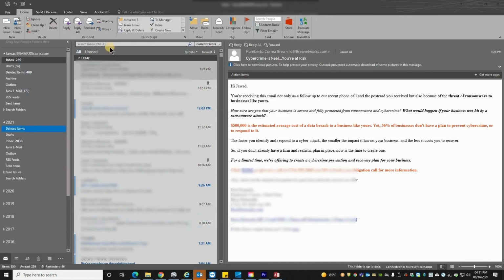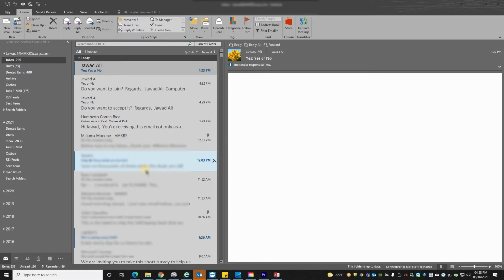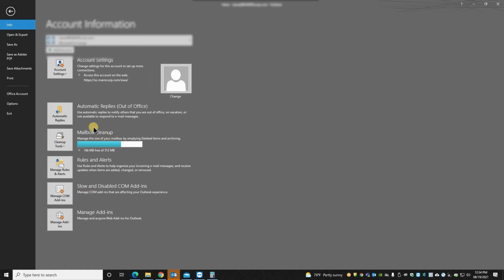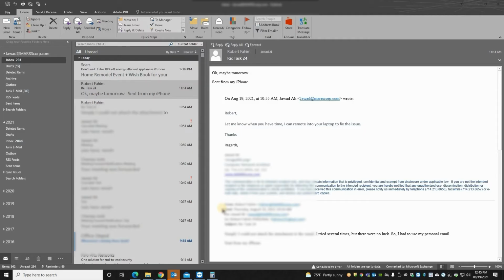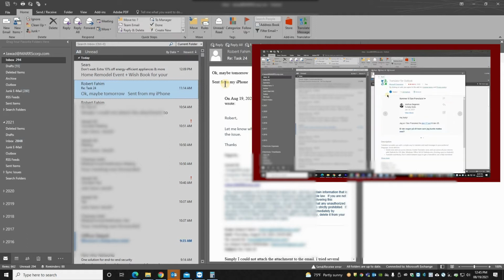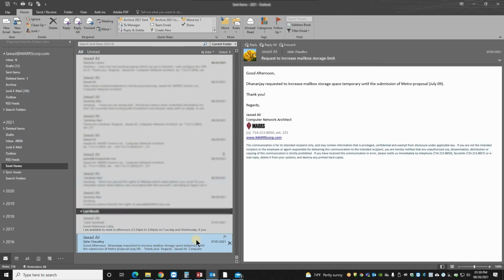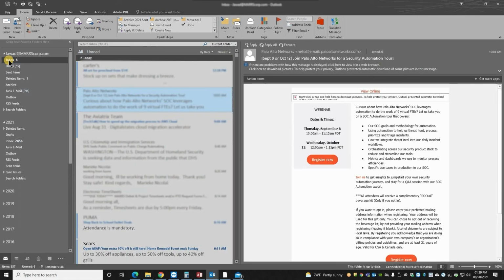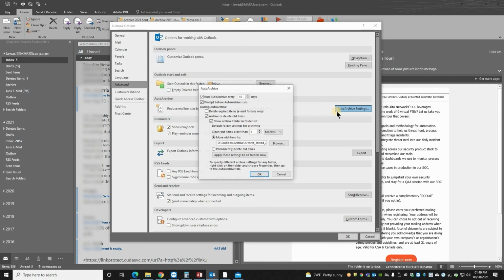Top 11 Outlook Tips & Tricks for Professional in 2021 Part -1 | Advance Features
Outlook Tutorial - Tips & Tricks
1) How to change outlook Theme
2) How to use pop up button in outlook
3) How to use quick access toolbar
4) How to use Vote button in outlook
5) How to archive Emails – Drag & Drop
6) How to block or Allow suspicious emails
7) How to use outlook translator
8) What is work offline mode of outlook
9) How to archive emails – Create own action buttons
10) How to setup automatic archive option
11) How to use delayed delivery option in outlook